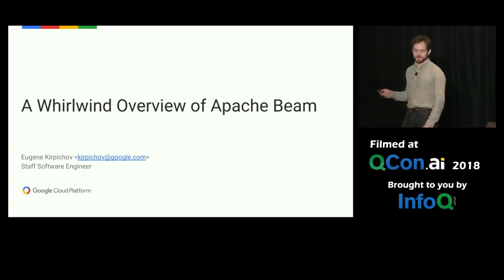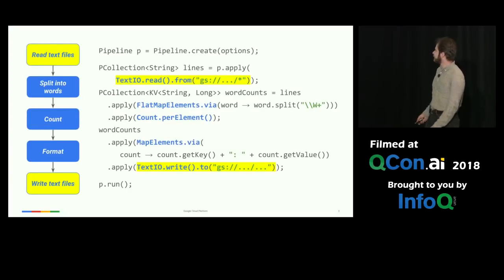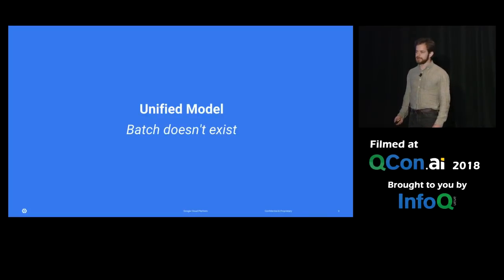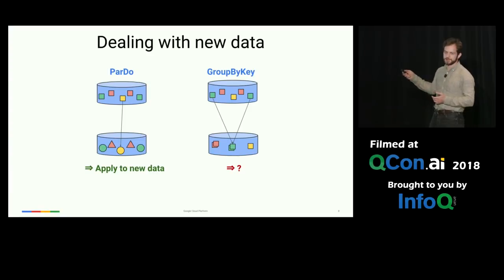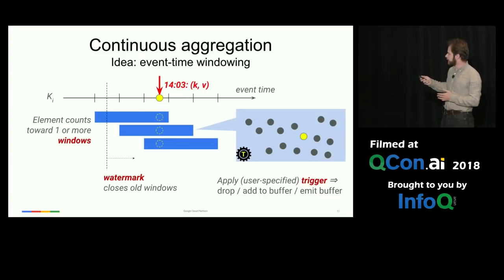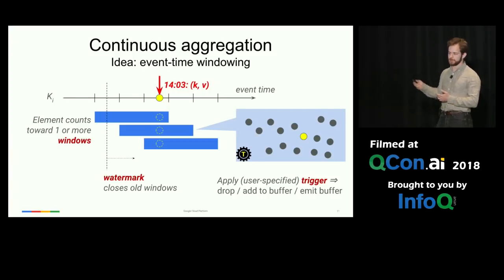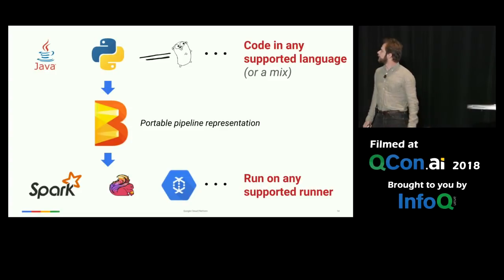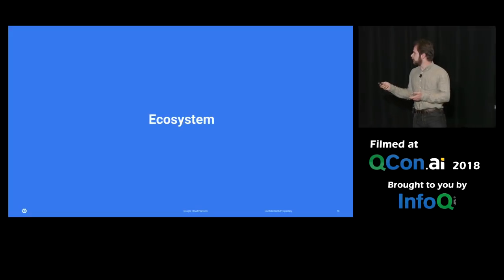A Whirlwind Overview of Apache Beam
QCon London International Software Development Conference returns on April 8-10, 2024. Level-up on 15 major software and leadership topics including; The Tech of FinTech, What's Next in GenAI and Large Language Models (LLMs), Performance Engineering, Architecture for the Age of AI, Innovations in Data Engineering and more.

Learn the emerging trends. Explore the use cases. Implement the best practices.

Eugene Kirpichov gives a quick overview of the fundamentals of the Beam programming model, and an even quicker overview of the project's place in the data processing ecosystem and its future directions.

Eugene Kirpichov is a Staff Software Engineer on the Cloud Dataflow team at Google, where he works on the Apache Beam programming model and APIs.

The InfoQ Architects' Newsletter is your monthly guide to all the topics, technologies and techniques that every professional or aspiring software architect needs to know about.